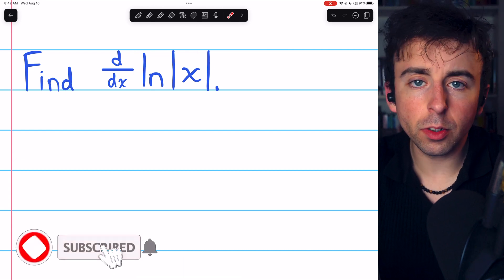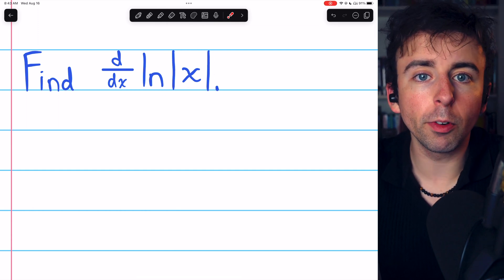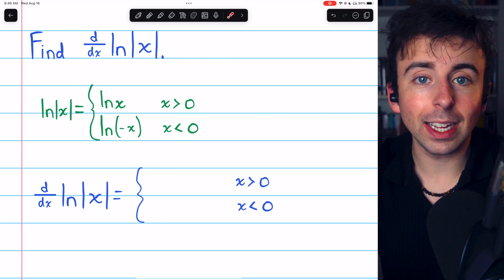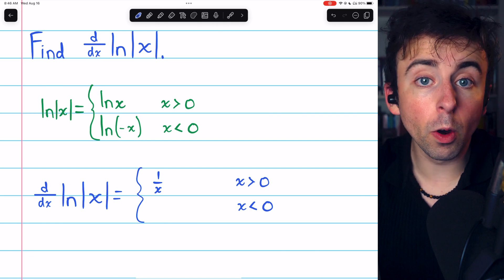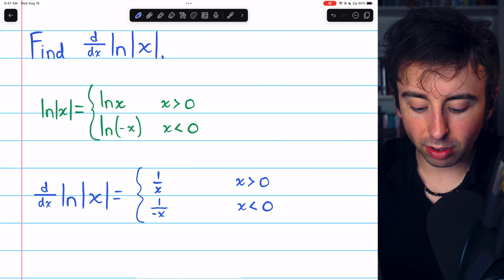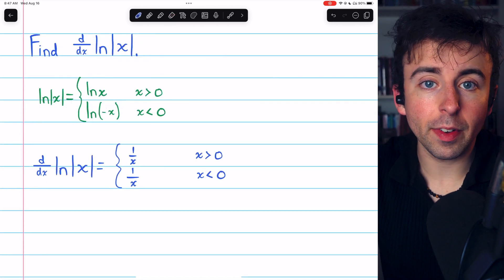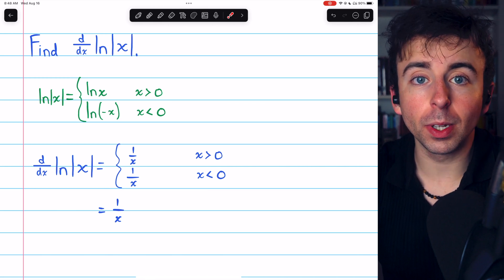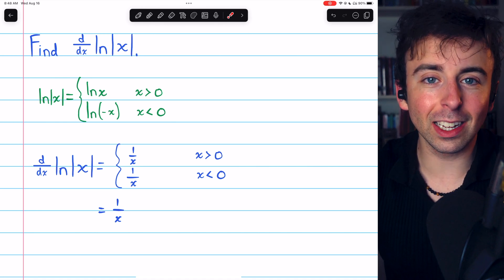Derivative of ln|x| (a piecewise derivative) | Calculus 1 Exercises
We differentiate ln|x| by considering the piecewise nature of ln|x| and using the chain rule. In the end, we'll find the derivative of ln|x| is actually 1/x, just like for the standard natural log function, except we can also plug in negatives!